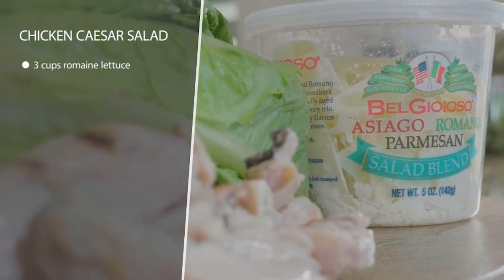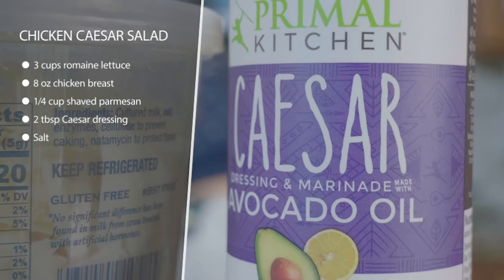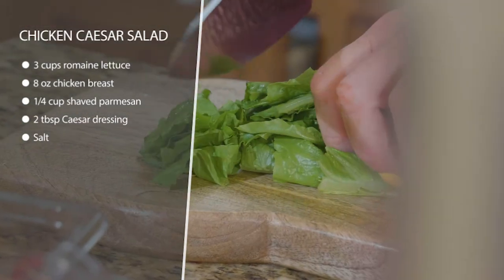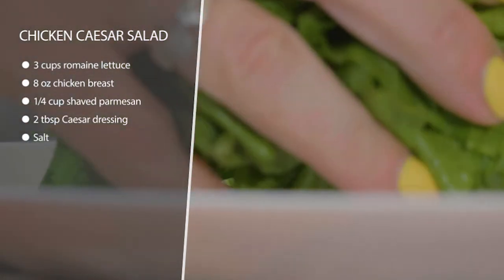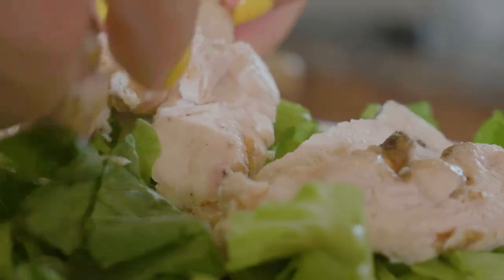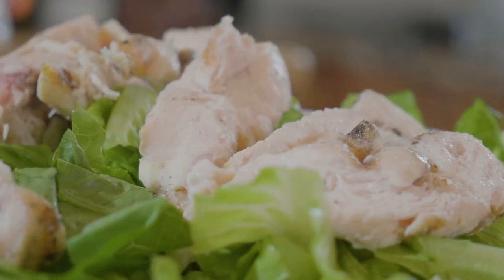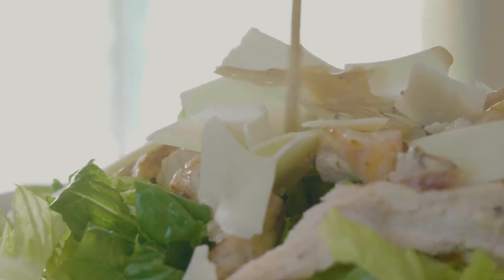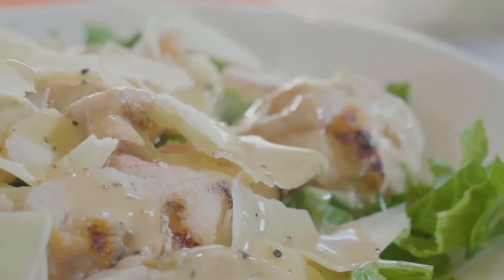Chicken Caesar Salad | Keto In & Out Low Carb Recipes